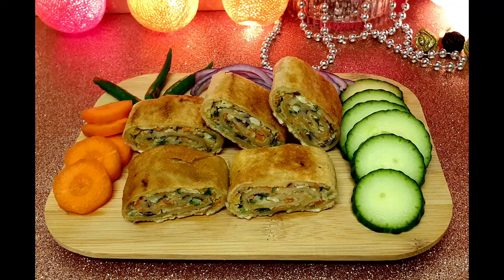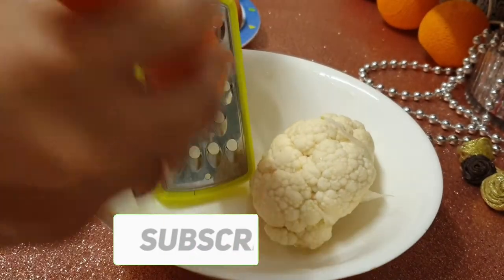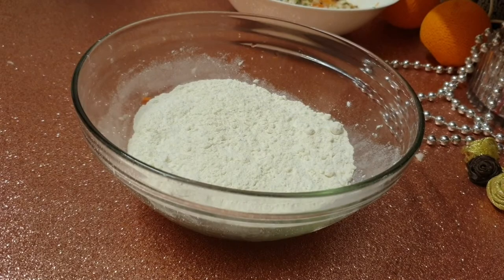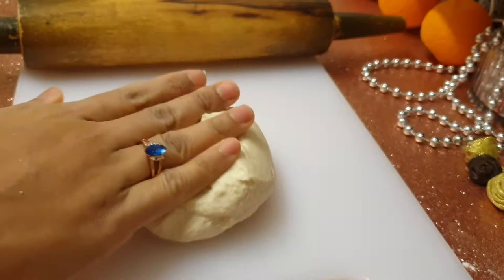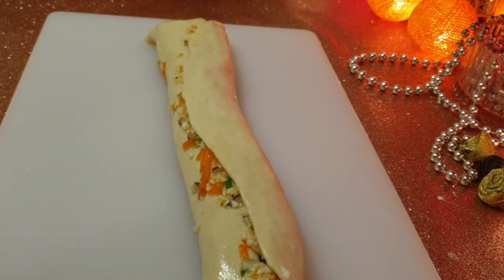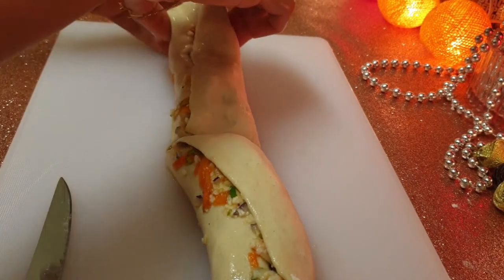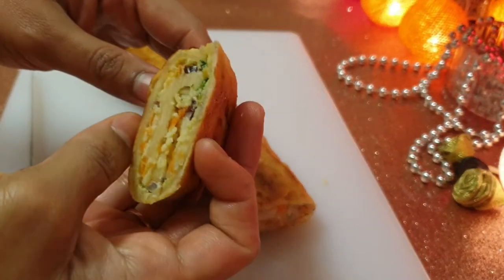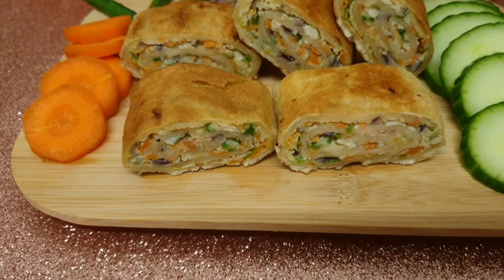how to i made cauliflower with carrot eggs Lear roll ফুলকপি গাজর ডিম দিয়ে অন্ন রকম লেয়ার রুল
Asha's rannagor uk cauliflower with carrot eggs lear rolls